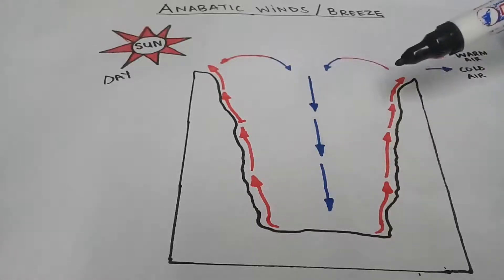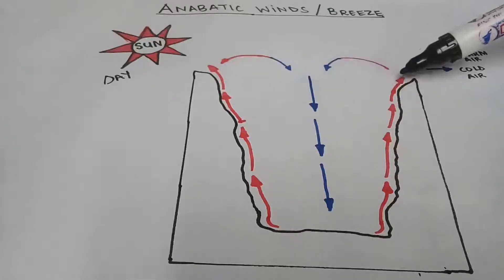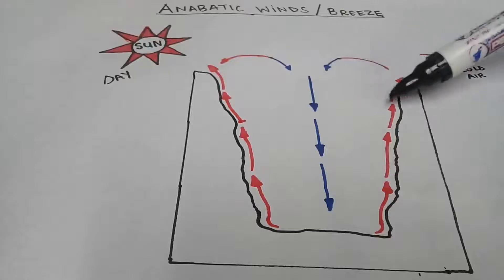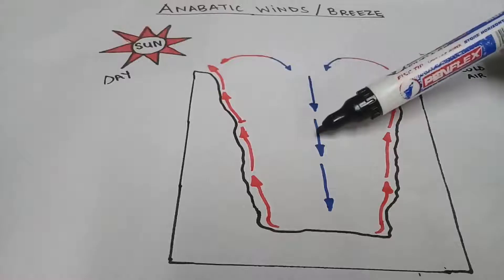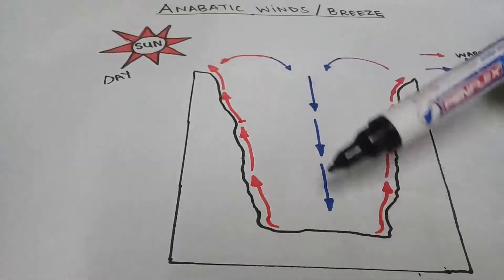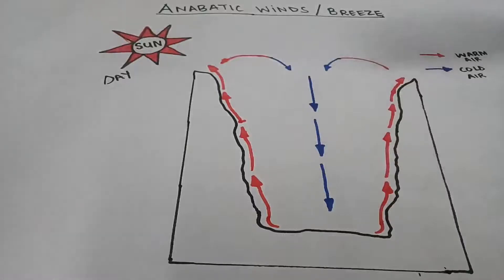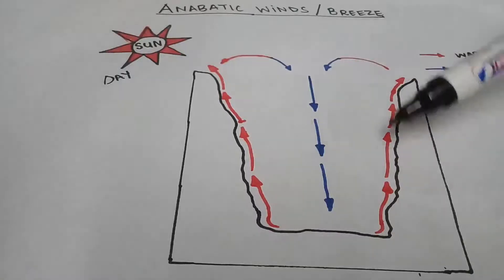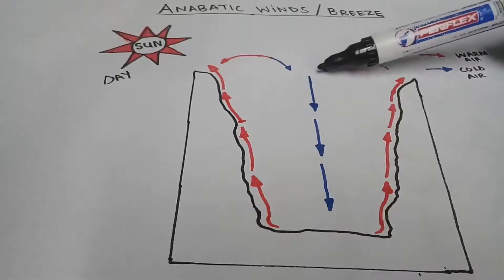Grade 12|| Geography|| Anabatic winds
In this video I fully explained how Anabatic winds take place.